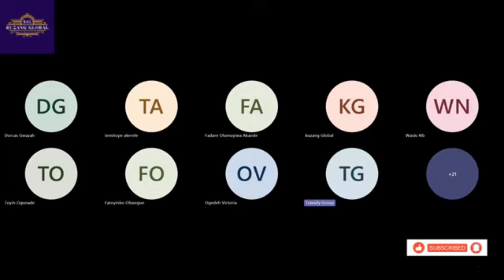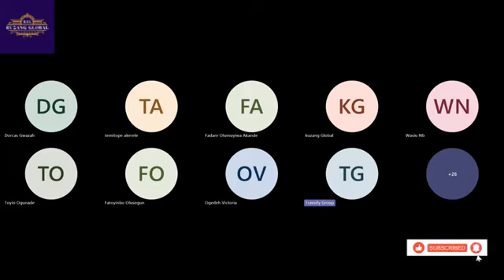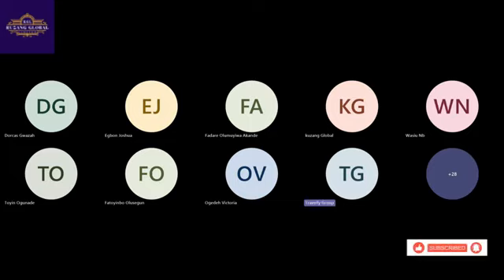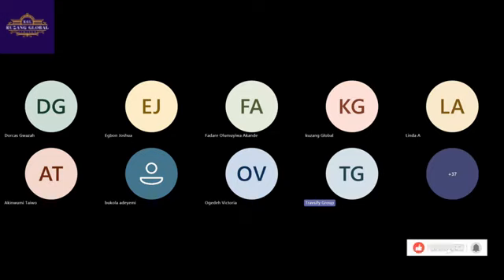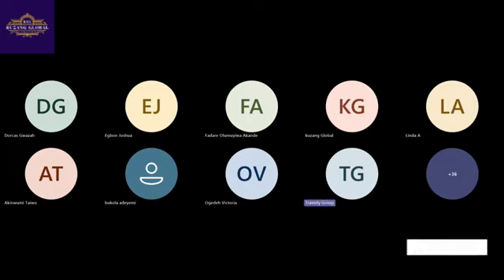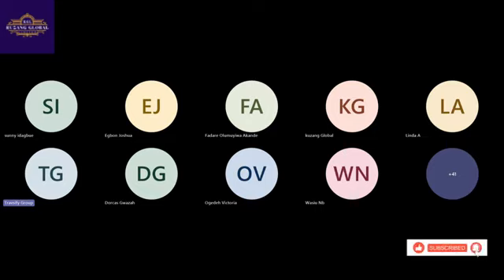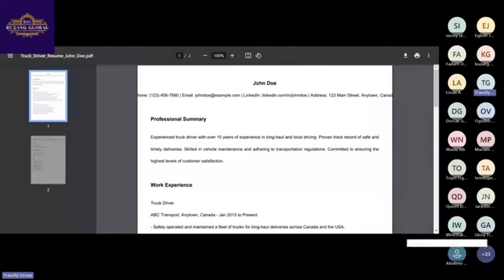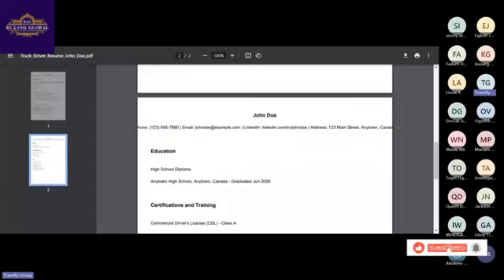TAILORED RESUME FOR A CANADA VISA